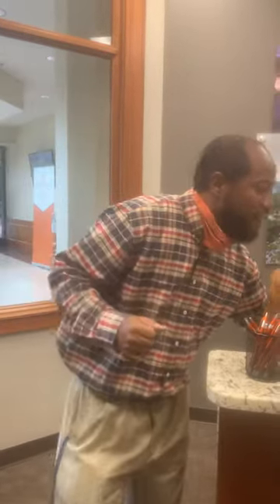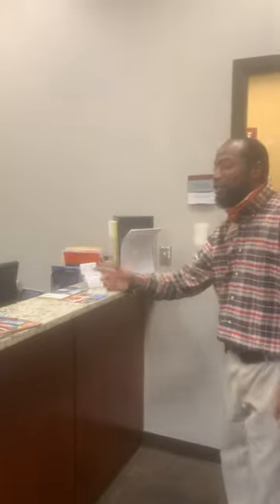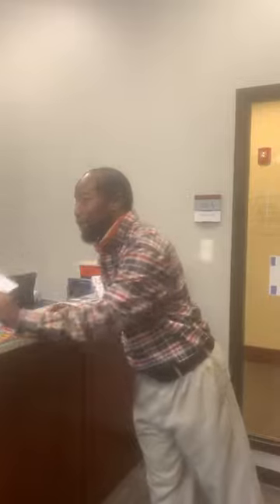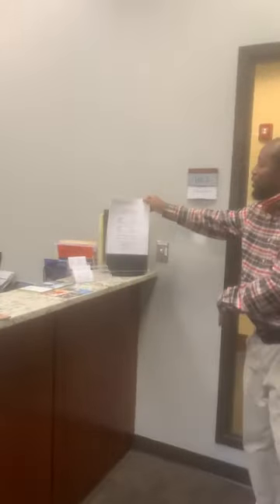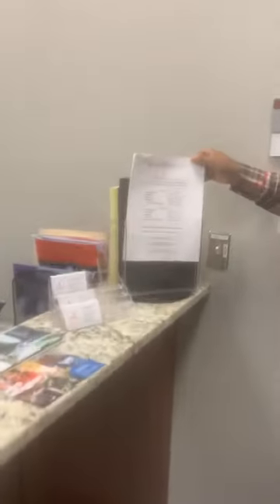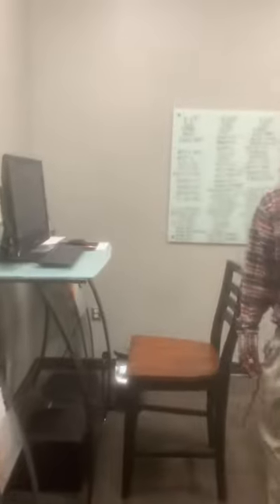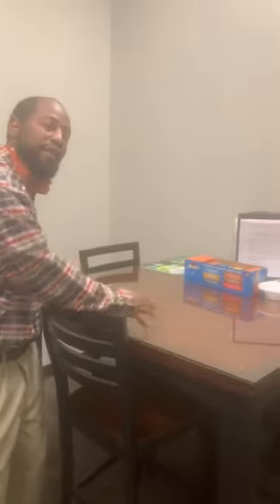Welcome to Campbell University AOE Raleigh campus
Campbell Raleigh Faculty and staff would like to welcome you to the Campbell University Adult and Online Education program at the Raleigh campus.